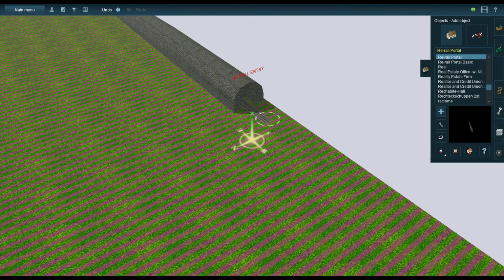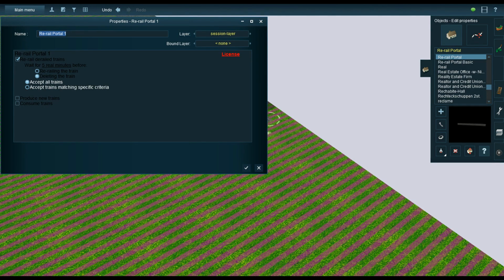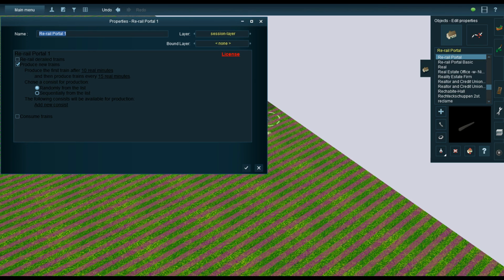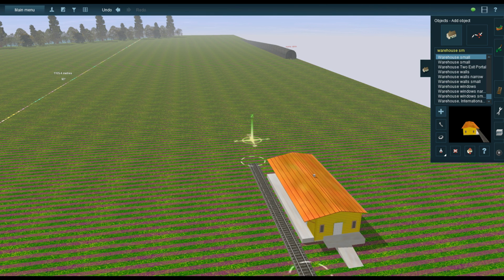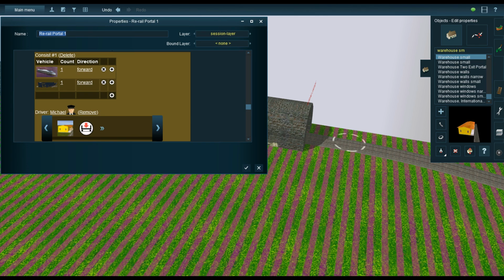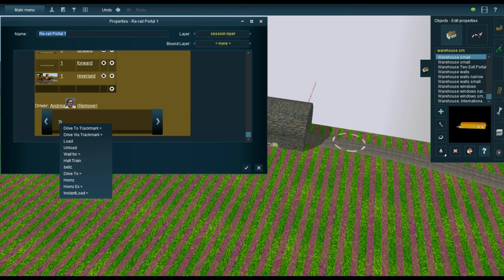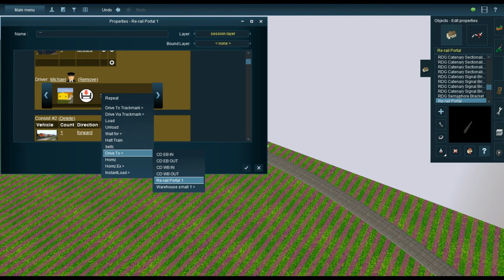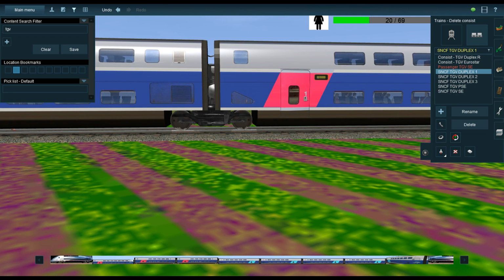Trainz Railfanning Bloopers: Shinkansen Hits Two Trams At Crossing + Portal Tutorial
In this video, Two trams were crossing the tracks as the light turned red. They put on their emergency brakes and got stuck on the crossing...

Trainz Railfanning Bloopers
Trainfan1055
Trainz Railroad Crossing
Railroad Crossing Trainz
Trainz Grade Crossing